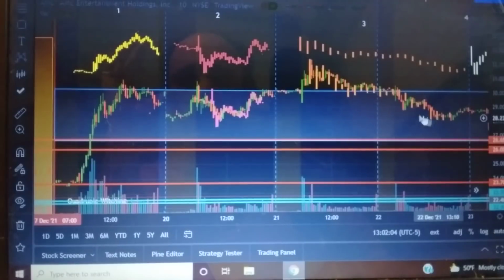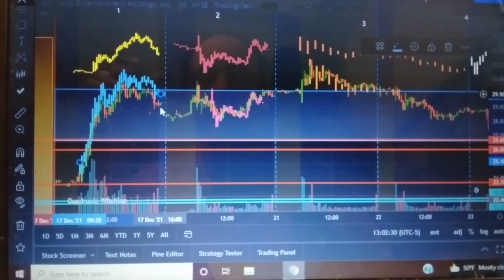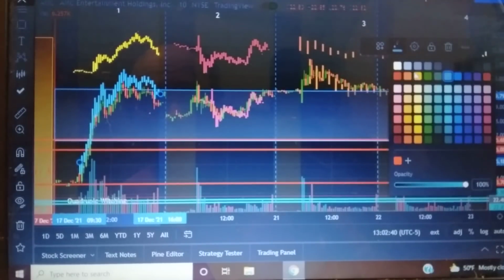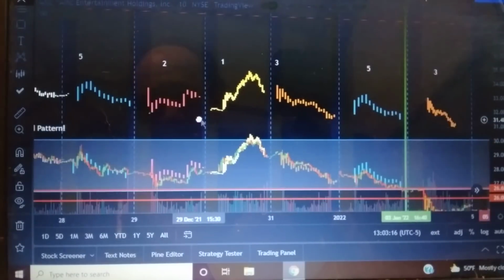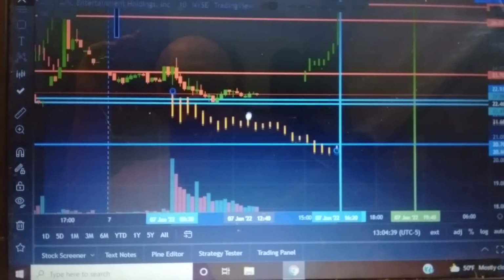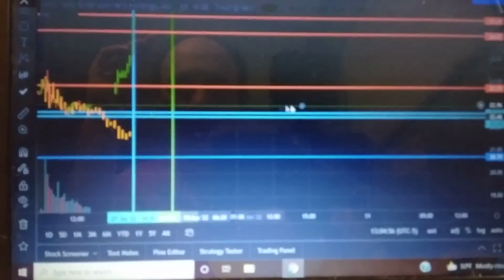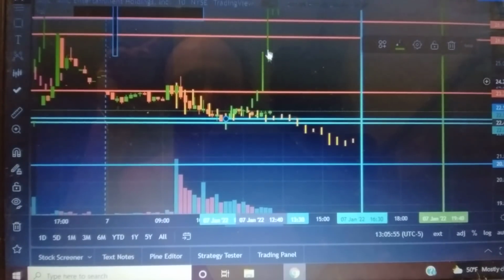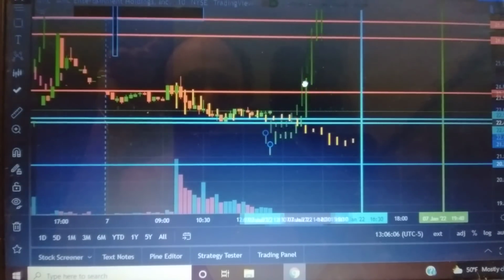AMC SQUEEZE PRICE PREDICTION | It's Following #3 Again